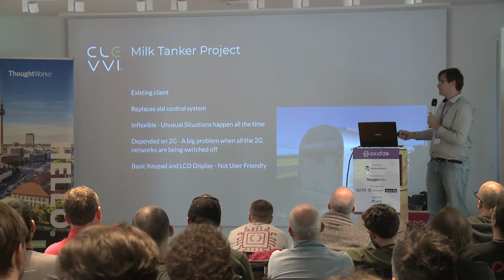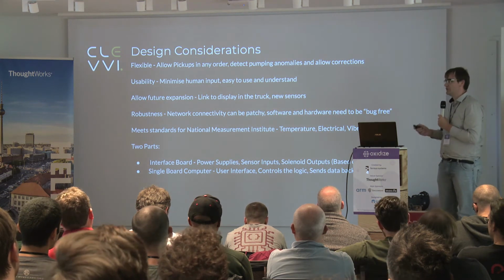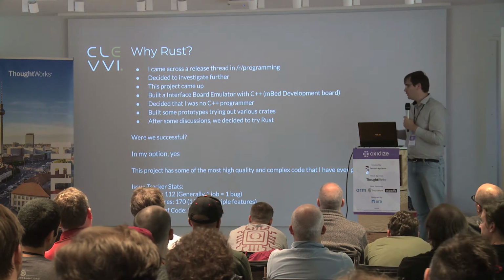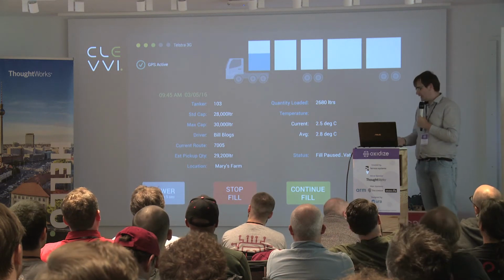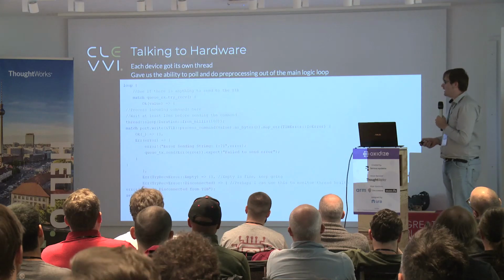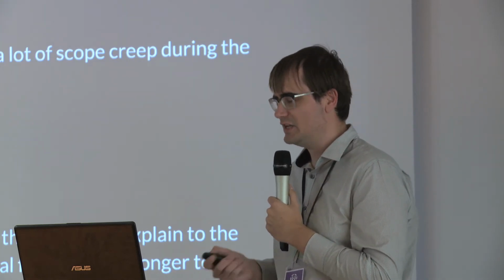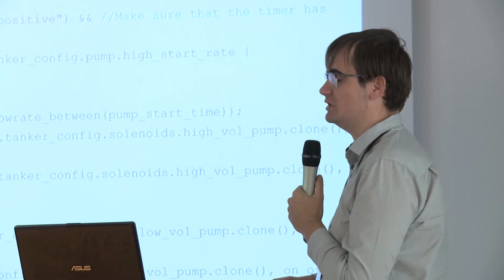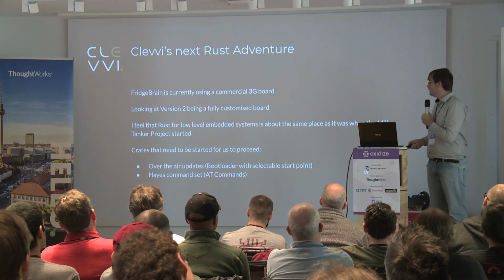OxidizeConf: Tristan Lostroh - Industrial-grade IoT application on the road with Rust on Pi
My talk will cover my experience in developing firmware in a commercial environment as a new user of Rust. Using a real-world case study, my session will cover the process by which we came to use Rust, the challenges involved with this decision, design problems we encountered (including interfacing with peripherals, GUI design, data storage and logic design) and my thoughts, based on this experience, on areas of Rust that can be improved in order to increase commercial uptake.